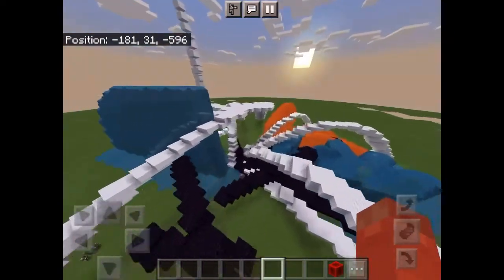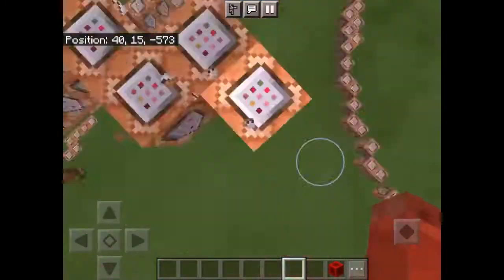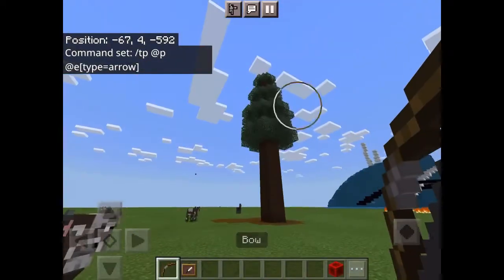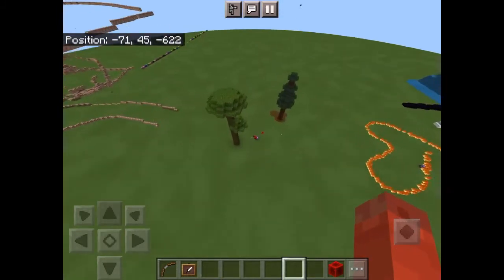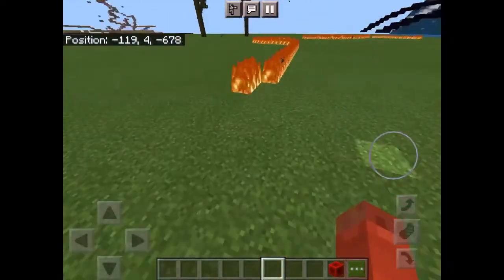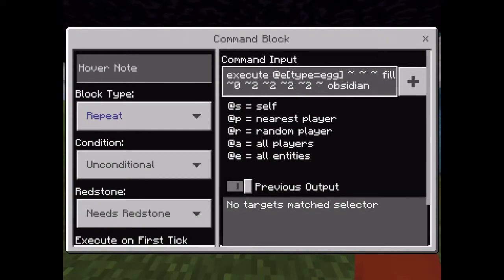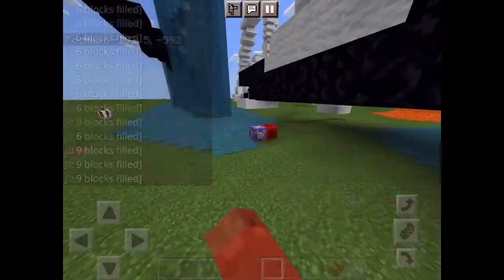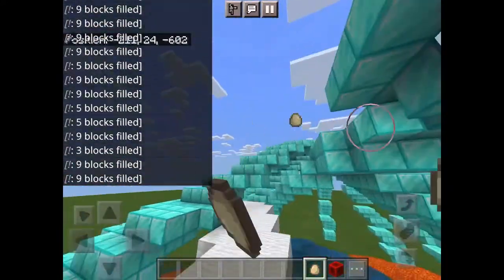4 Amazing command block commands / minecraft \